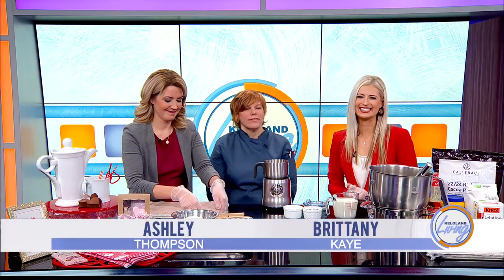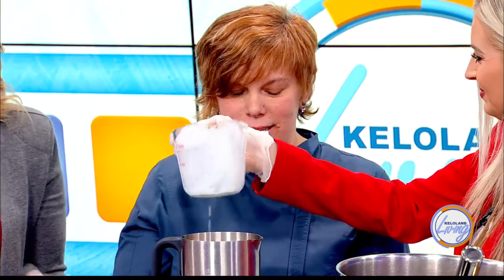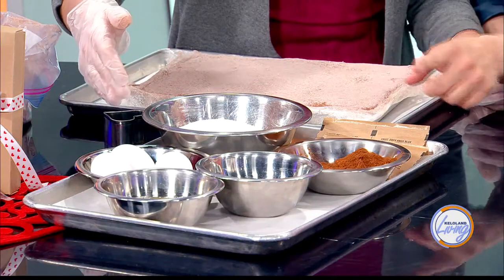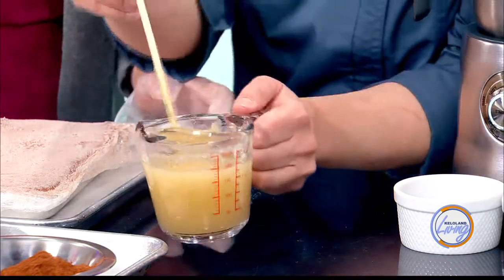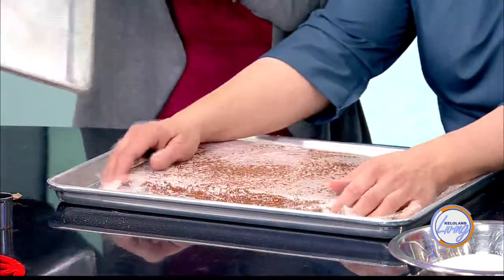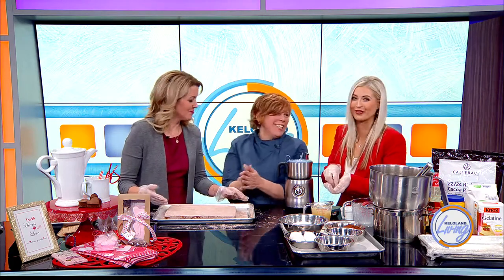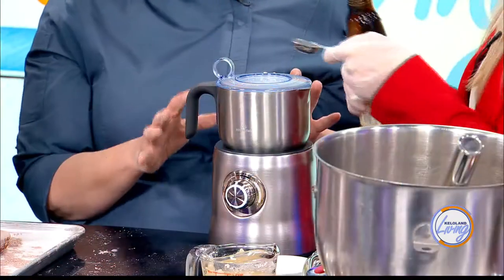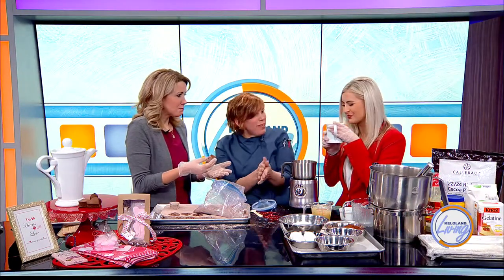KELOLAND Living: Sweet Valentine's Day treat